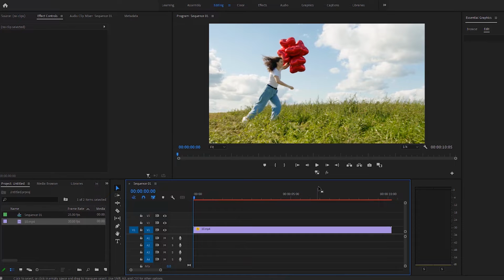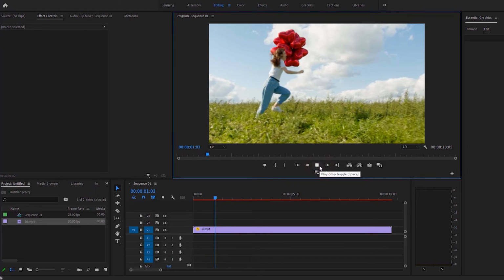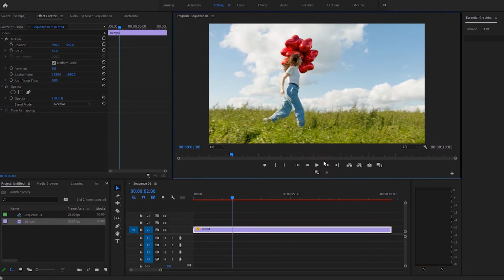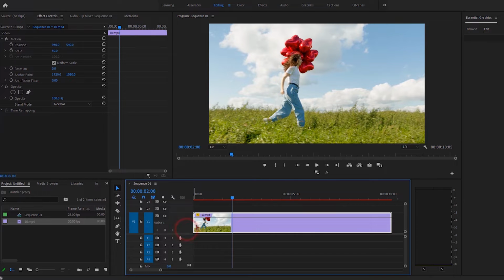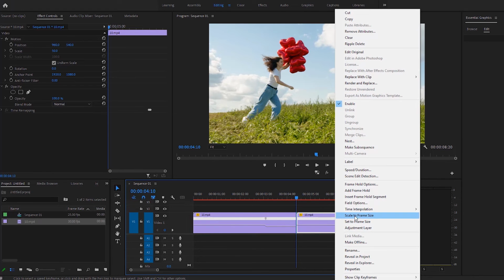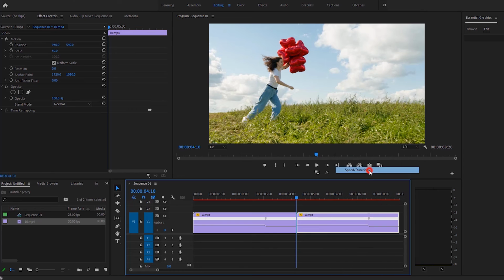How to Create a Smooth Reverse Effect in Premiere Pro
Learn how to create a smooth reverse effect in Premiere Pro with a simple beginner-friendly workflow. This tutorial shows you how to reverse a clip cleanly and make the motion feel smoother, more natural, and more professional.

You’ll learn:

How to reverse a video clip in Premiere Pro
How to make reverse motion look smoother
How to reduce a choppy or abrupt reverse look
How to create a cleaner, more seamless effect
Simple tips for beginner video editors